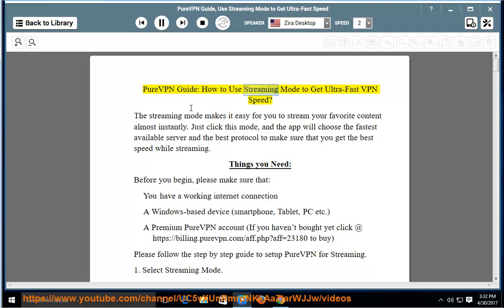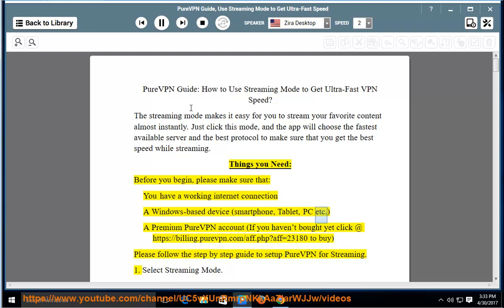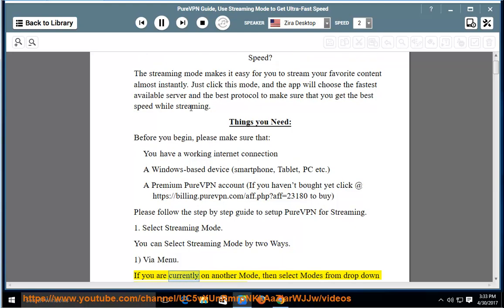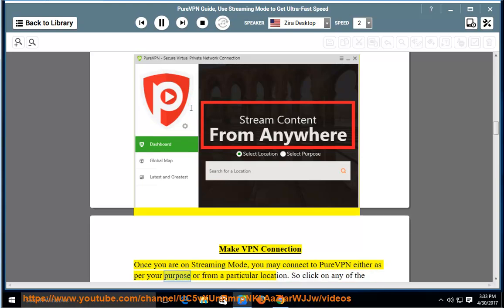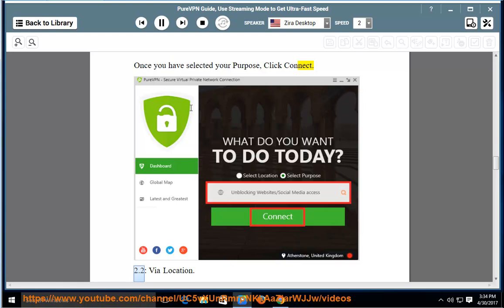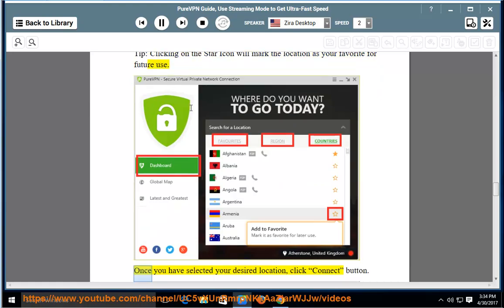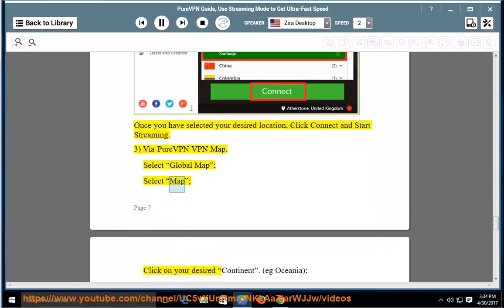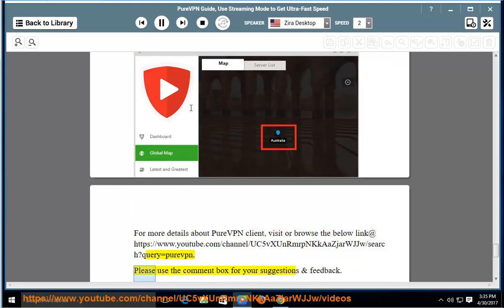How to use PureVPN Streaming Mode in PureVPN?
To use PureVPN Streaming Mode in PureVPN, U can view this vid. Hit to fully set up PureVPN on your own computer & other devices today! Learn more?

PureVPN on Smart TV using Wi-Fi VPN hotspot on Windows
PureVPN on Smart TV using PureVPN's virtual Wi-Fi router
Disable IPV6 on Linux Ubuntu